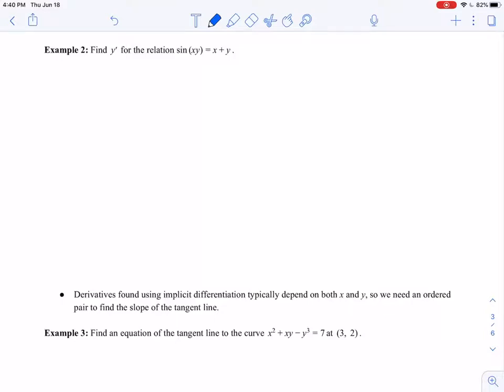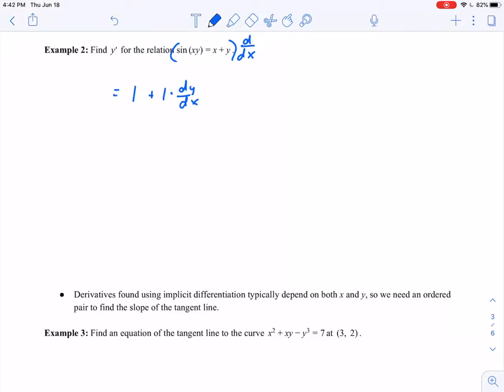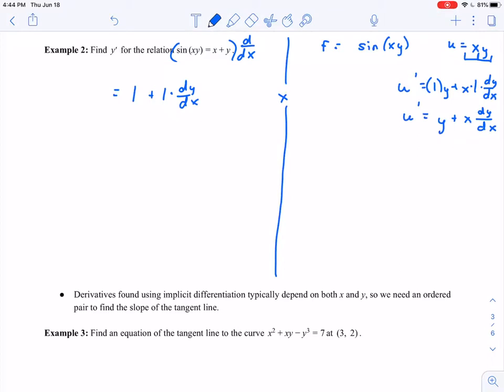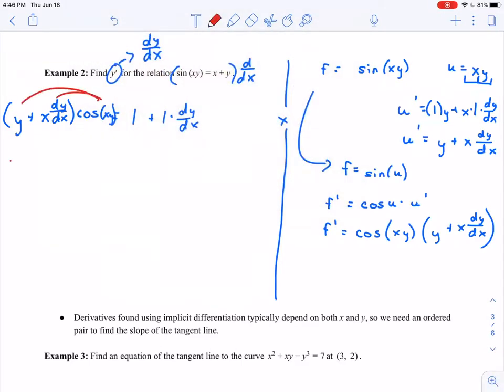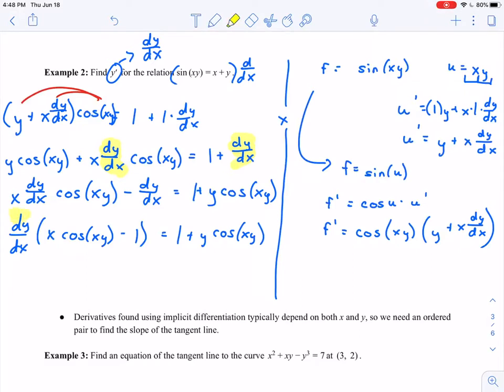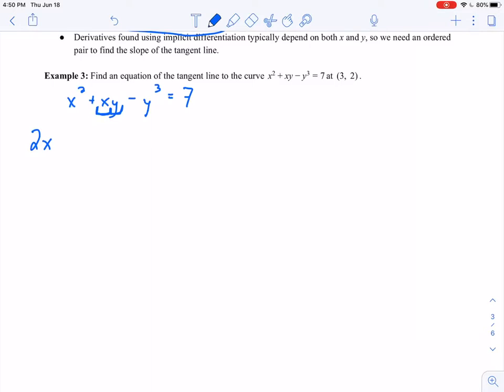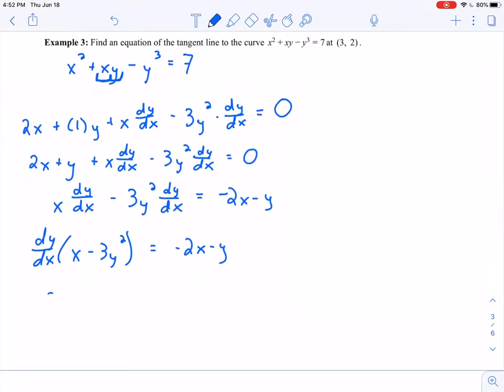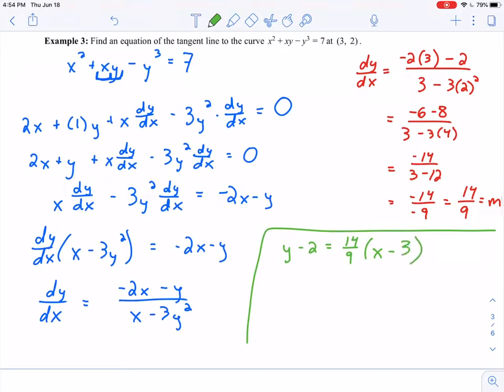MTH150 3.8.2 implicit examples